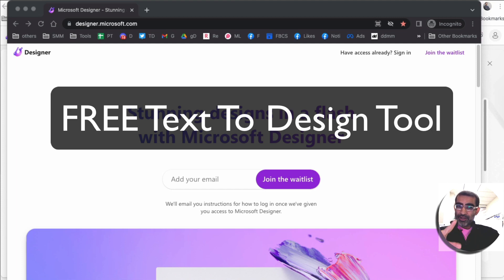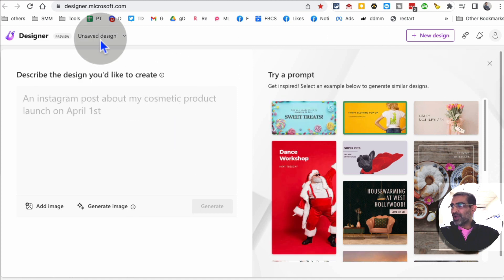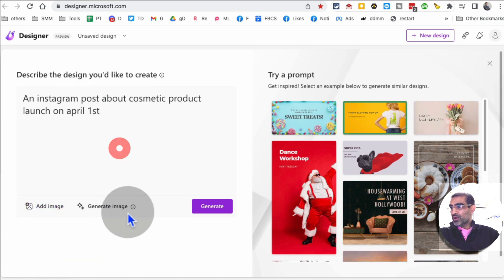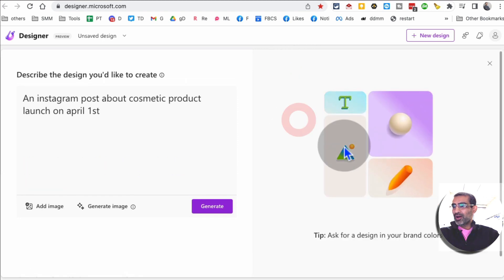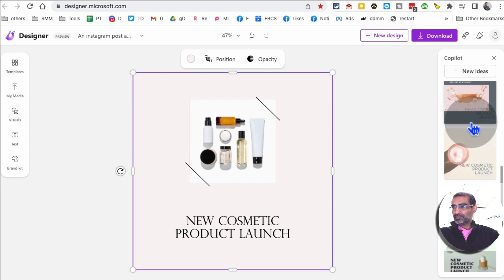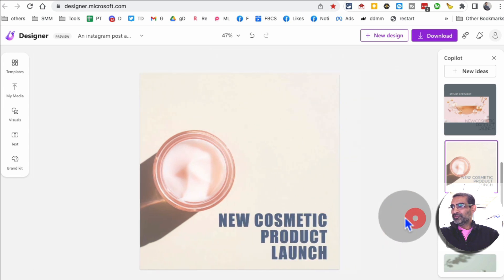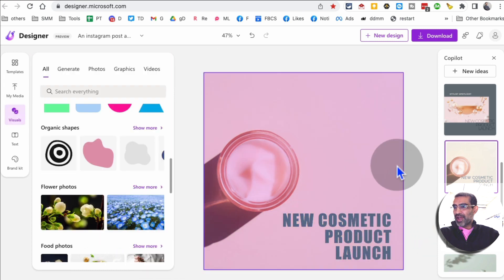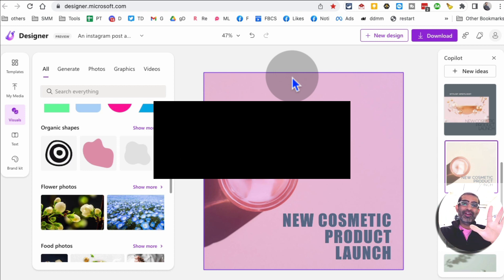FREE Text To Design AI Tool You Need (Microsoft Designer)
FREE Text To Design Tool You Need (Microsoft Designer)
You can create amazing social media designs in seconds with the help of text prompts and AI.